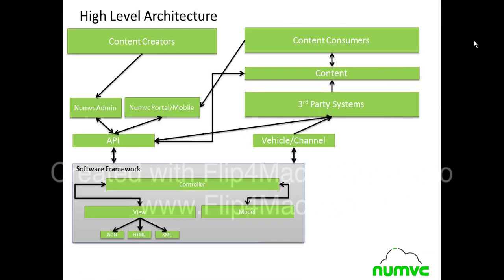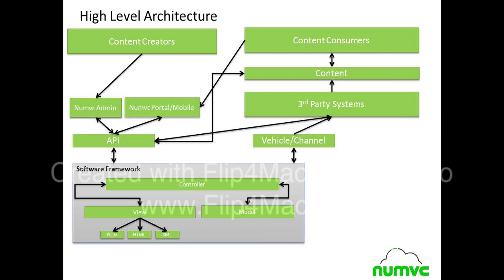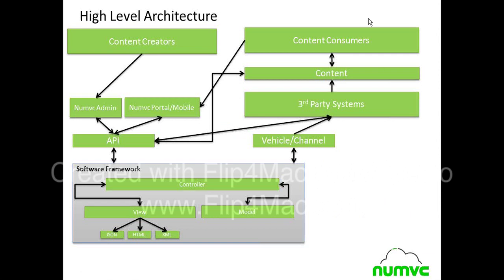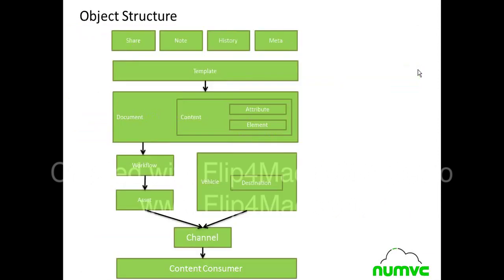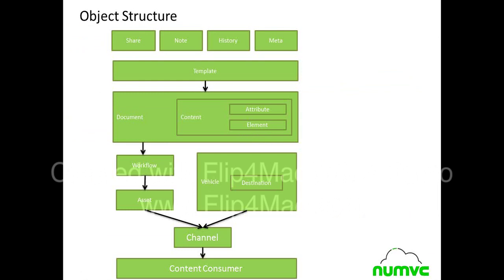nuMVC Architecture Explanation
This video describes the high level architecture of our content management and delivery system. It describes how our system connects disparate systems and locations of documents